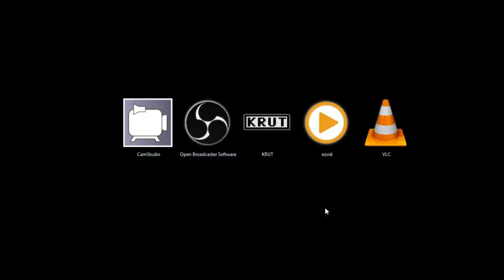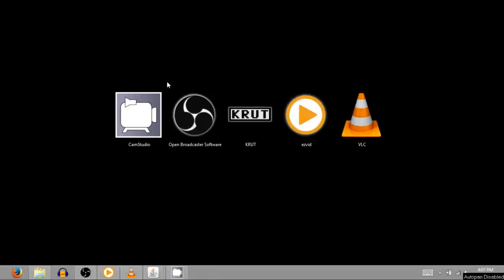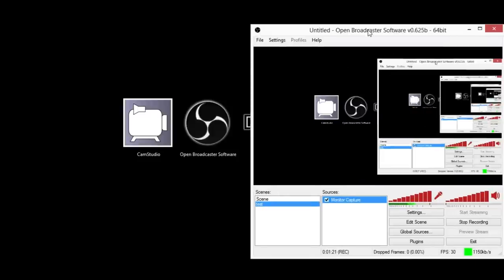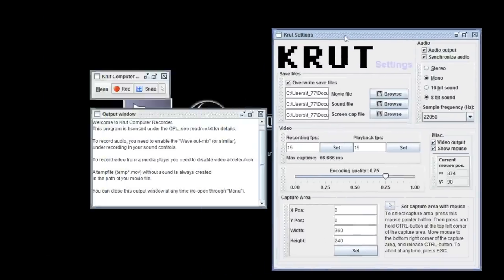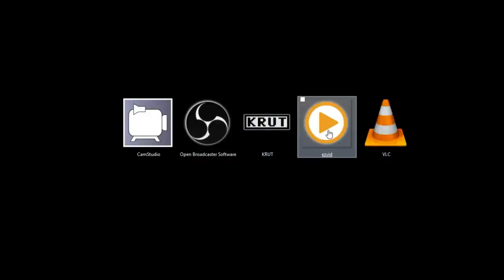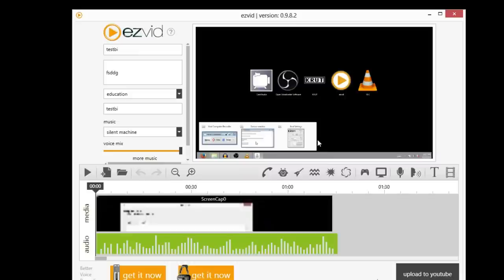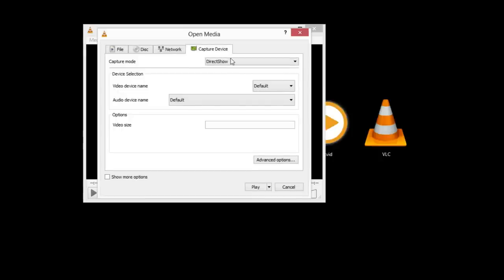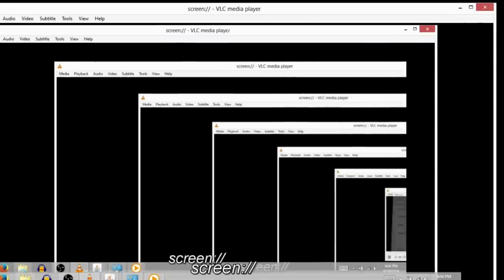Top 5 Screen Recorders For Windows (Free Software)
Here are 5 free programs (yes, they really are free) for doing screen recording on your windows computer.
I'll give you a quick look at each one, and let you decide which one(s) will work best for you.